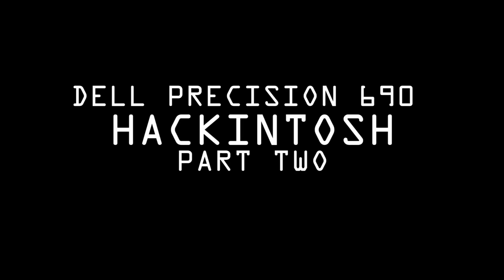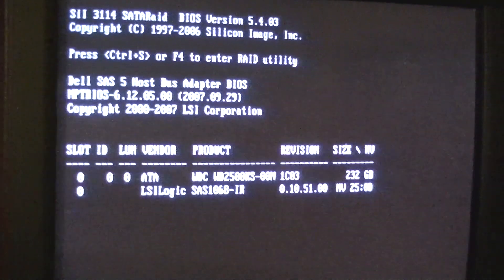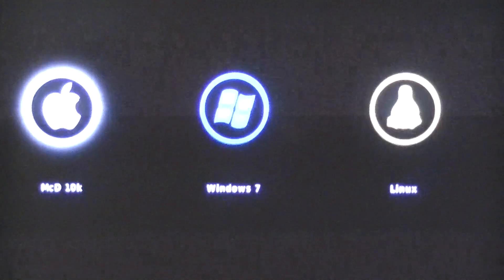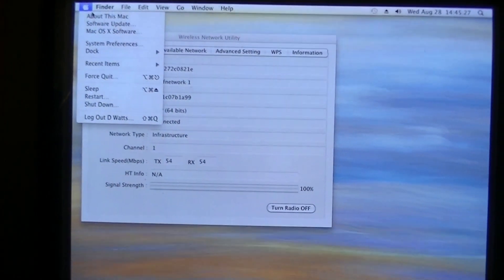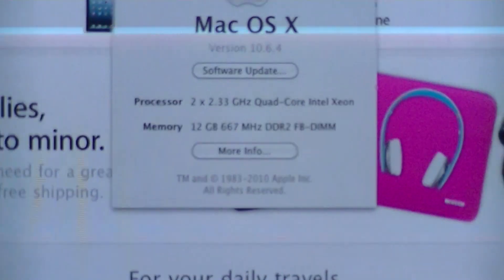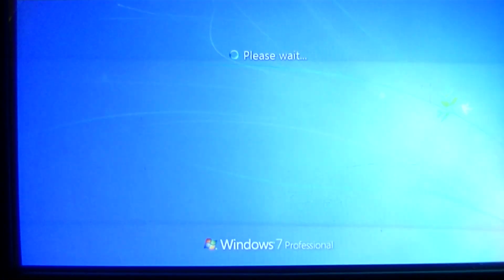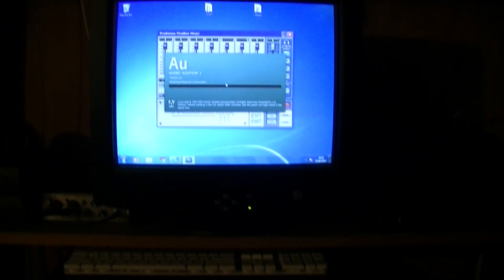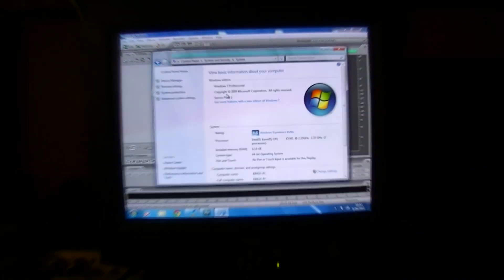Dell Precision 690 Hackintosh 8-Core Dual Xeon e5345 Update (2013) (Tech Dojo #12)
This vid clarifies how to get dual Xeon quad cores operating in your Dell Precision 690. I also discuss some further tips and tricks to get this system running Mac OSX 10.
For the record, your Dell 690 must have the MY171 Rev. A02 or above mobo to work properly with dual quad cores. Mobo Rev A01 does not work ... I tried. By Rev A02 mobo, I am not specifying a bios revision. This is a mobo/hardware revision. There are many revisions of the Dell 690 mobo. Most 690 mobo revisions do NOT work with dual quad-core processors.